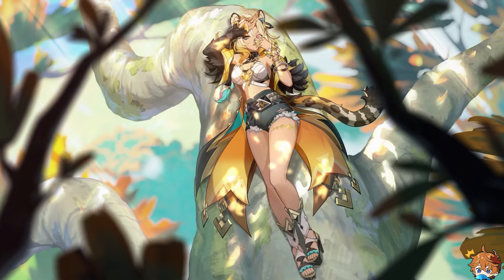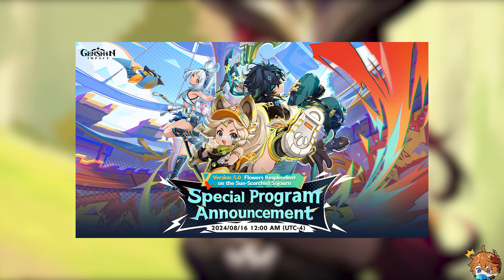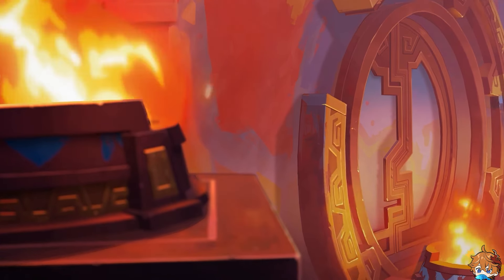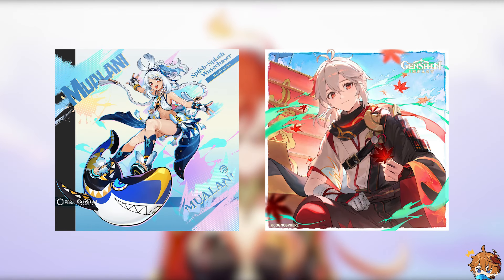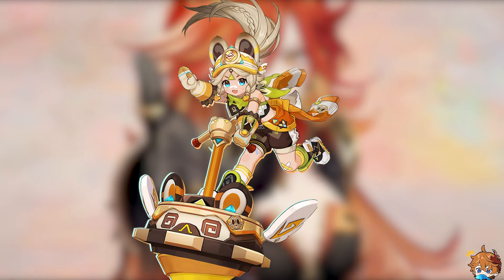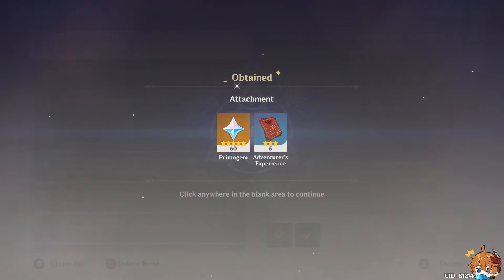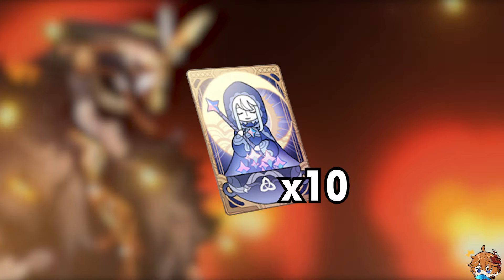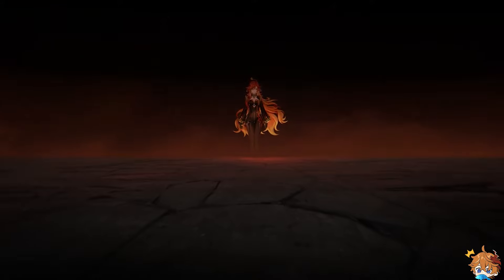✅OFFICIAL!! REDEEM CODES for 410 PRIMOGEMS And 5.0 LIVESTREAM DATE – Genshin Impact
⏺SAVING 20% On Genesis Crystals! Safe & Convenient! All you need is UID & Server!

Hello everyone!
Exciting news – the Version 5.0 livestream is officially set, and there are two cool codes for some extra primogems. Enjoy watching!